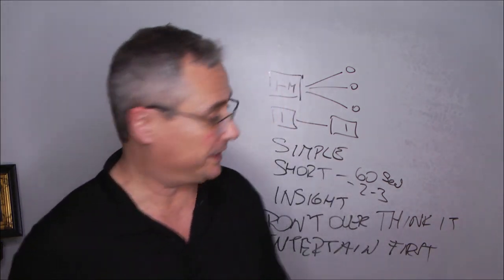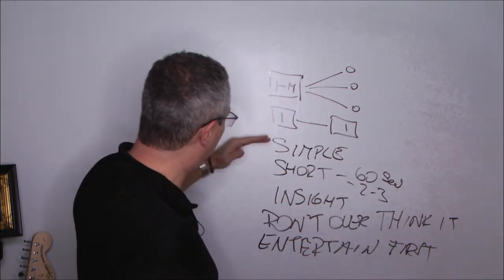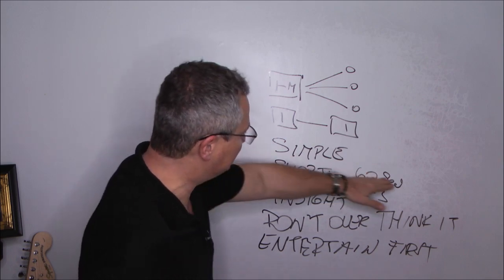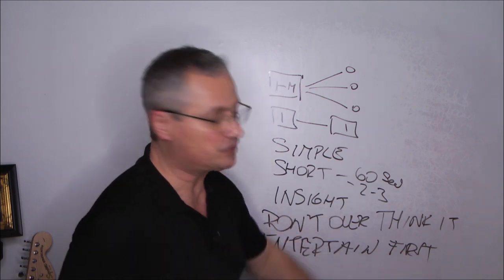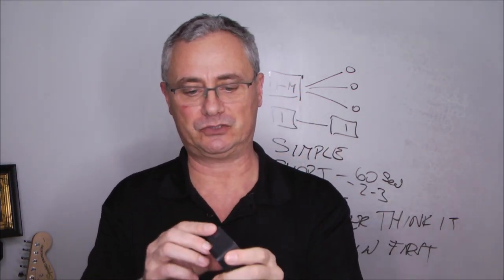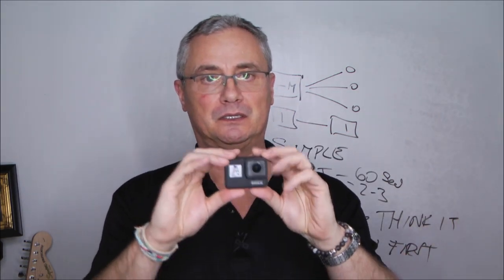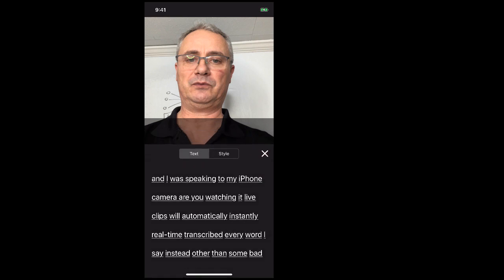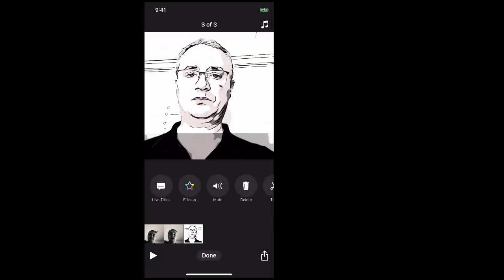⭐Use This Marketing Tool - Borino Real Estate Advice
- Get the real estate systems, support, and accountability to crush it in 2019.
Your real estate coach Borino will show you one marketing tool that will help you generate more leads, get more appointments, and land more listings and clients. This is a MUST for real estate agents who want have advantage over their competition, reach more prospects, and close more transactions.

Expireds can be the easiest listings. With a few tips and the right system:

There is a new way to communicate with leads and prospects - and get more business: